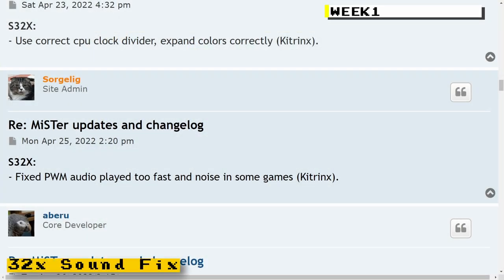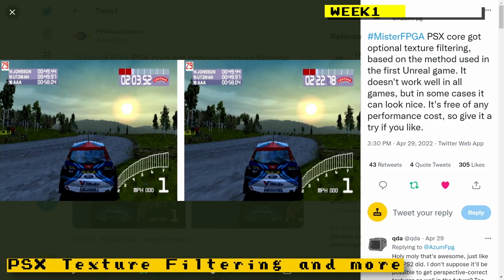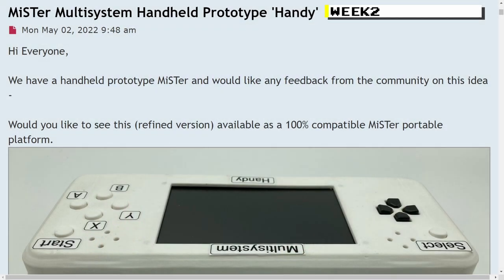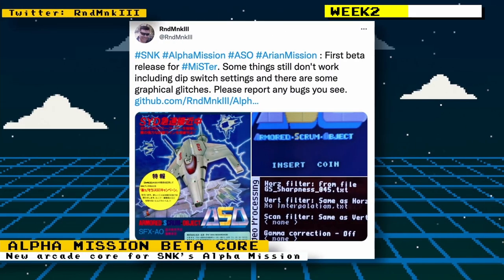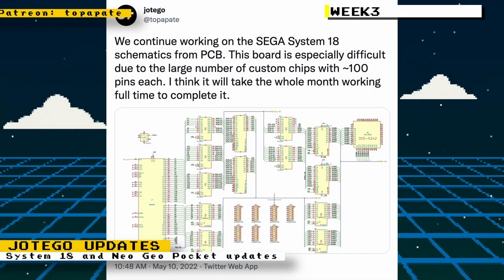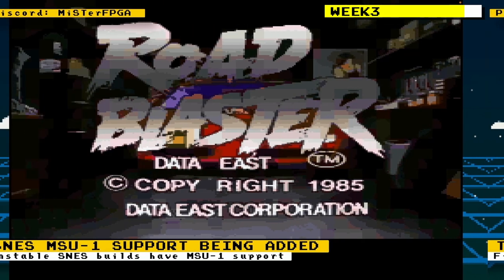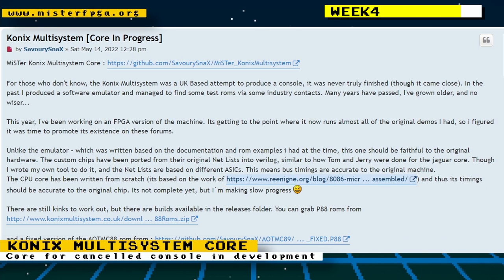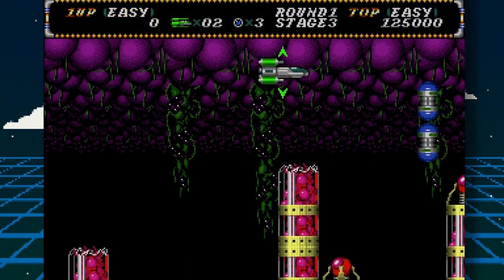Mister News May 2022 Monthly Wrap-up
This is a monthly wrap-up of my weekly MiSTer FPGA related news

Source text for all news items won’t fit in the description box, please visit each weeks video below to get the sources.

Timestamps
0:00:04 Intro
0:00:29 Week 1
0:00:35 32x Sound Fix
0:00:56 Possible Sinden Lightgun Support
0:01:32 MiSTer CRT Guide
0:02:17 CRT Modeline creating guide
0:02:42 New Turkey Shoot core
0:03:07 PSX Updates - Texture filtering and more
0:04:14 Jotego releases Data East cores to public
0:04:33 Mister core development episode 12
0:04:54 Terra Force core updates
0:05:04 Mister Games Menu
0:05:46 Week 2
0:05:51 MiSTer FPGA Portable Info
0:06:31 RMC - The Cave Interview
0:06:48 MT32 Pi Hat for Pi Zero 2W
0:07:16 PSX Updates - SNAC, Justifier and more
0:07:55 Attract mode & Vertical only script
0:08:38 Alpha Mission Beta Core
0:08:55 Soldier Girl Amazon beta core
0:09:05 Terra Force & Ikari Warrior III updates
0:09:34 Vigilante beta core
0:09:42 TMNT Core update
0:10:05 Native S-Video cores
0:10:43 Game & Watch core
0:11:14 Week 3
0:11:19 System 18 and Neo Geo Pocket
0:11:51 SNK Triple Z80 core
0:12:17 Core Development Tutorial Episode 13
0:12:31 PSX Core officially released
0:12:53 PCXT Core
0:13:20 MiSTer Multisystem & Portable
0:13:37 TMNT Core fisrt screens
0:13:56 Marker 36
0:14:16 Week 4
0:14:21 SNES MSU-1 Support is official
0:14:39 Armed Formation F core
0:14:47 Toaplan core updates
0:15:12 Saturn core can be compiled from source
0:15:45 Neo Geo Pocket CPU complete
0:16:00 Guwange core public
0:16:09 MiSTer core development tutorial episode 14
0:16:24 New Coleco Adam core
0:16:35 Konix Multisystem
0:16:57 Week 5
0:17:02 Commdore 128 core
0:17:09 More PCXT core updates
0:17:34 Psychic 5 Core
0:18:12 Super GameBoy Core
0:18:31 Amiga CD32
0:18:55 Pang!
0:19:11 Native S-Video cores more updates